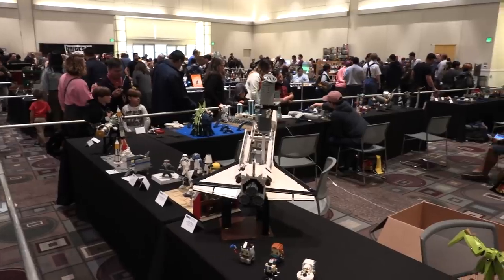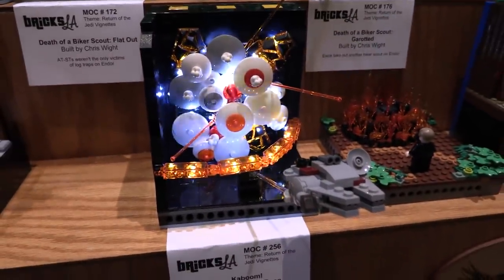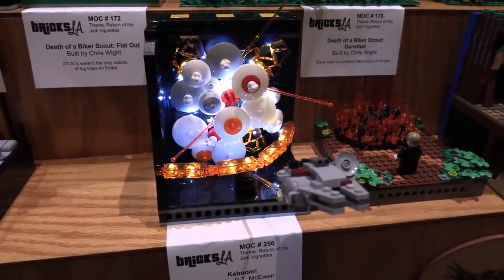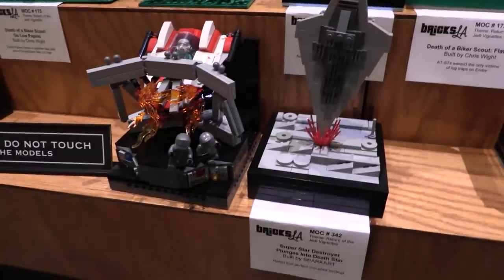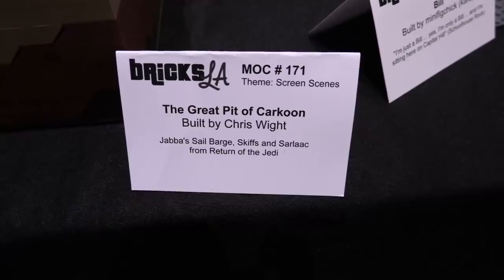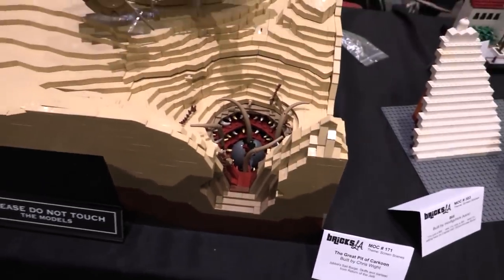Brick LA 2020 - Highlights